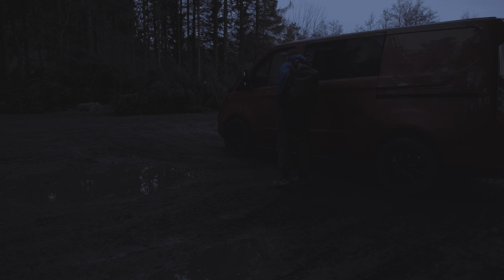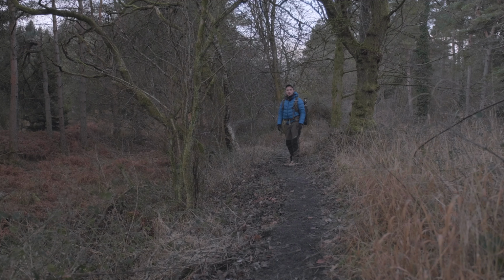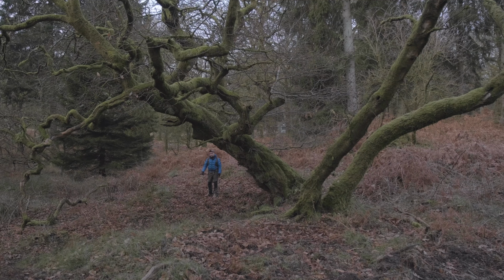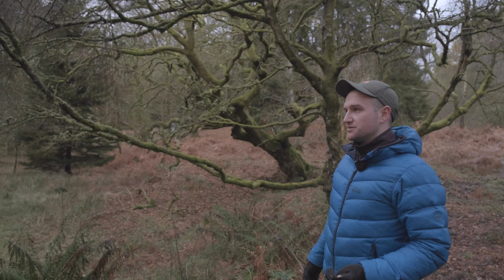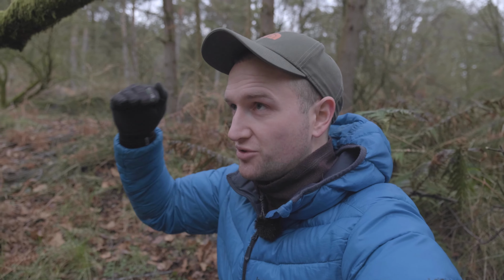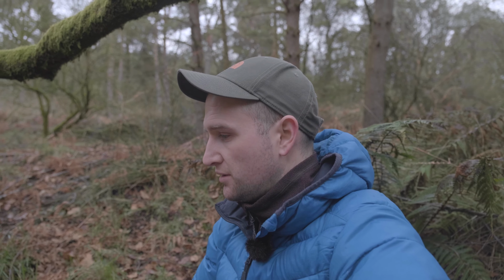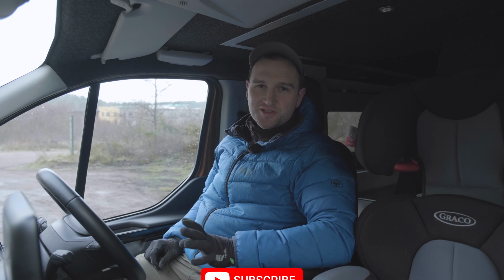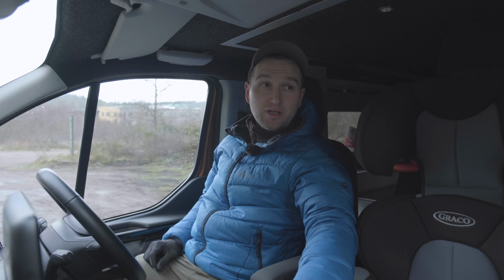I'm not alone here... What was that noise? | FUJIFILM GFX100S | A.Noble Photography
Took a stroll with the FUJIFILM GFX100S, found some stunning gnarly oak trees. Couldn't resist in exploring ways to photograph them.

**PHOTOGRAPHY GEAR**
FUJIFILM X-T3
FUJIFILM X-S10
FUJIFILM X-T4
FUJINON XF8-16F2.8 R LM WR
FUJINON XF16-55F2.8 R LM WR
FUJINON XF50-140F2.8 R LM OIS WR
FUJINON XF100-400mmF4.5-5.6 R LM OIS WR

FUJIFILM GFX100S
FUJIFILM GFX50R
FUJINON GF32-64mmF4 R LM WR
FUJINON GF80mmF1.7 R WR